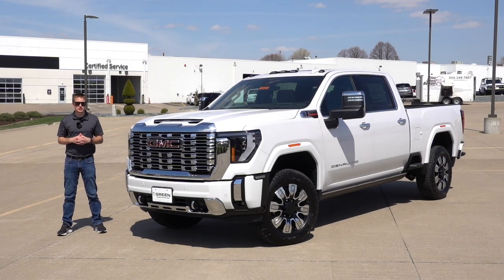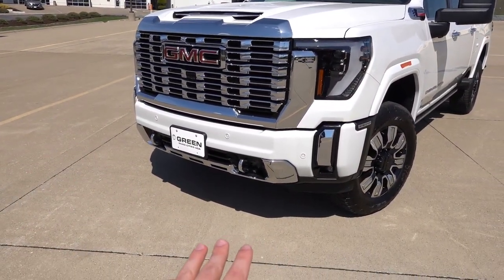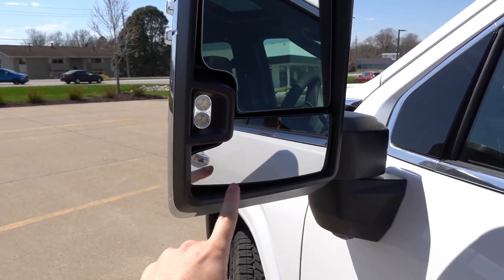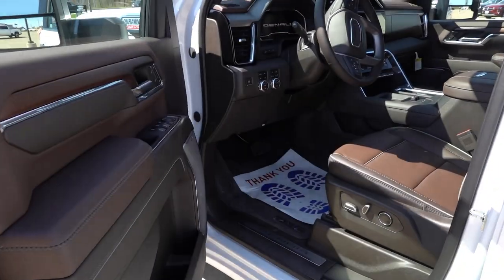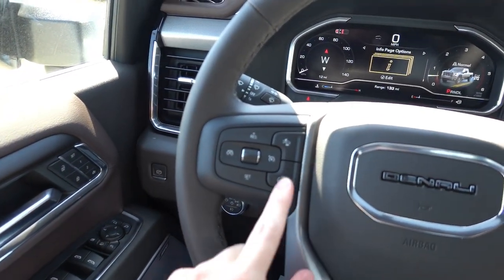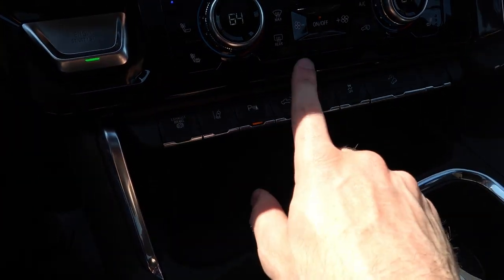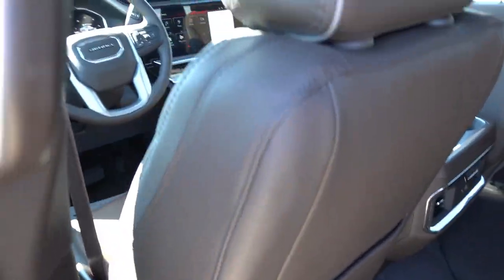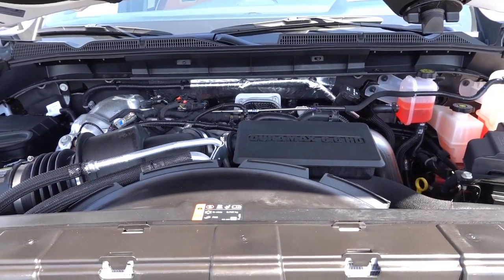2024 GMC Sierra 3500HD Denali | Luxury 1-Ton Pickup!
The 2024 GMC Sierra 3500HD Denali is one step below the Denali Ultimate but still offers a lot of luxury. For 2024, the Sierra/Silverado HD lineups receive a refresh which includes new exterior and interior styling, more luxurious materials, and a little more power from the 6.6l Duramax Diesel engine. The Denali is the top trim to offer the 6.6l gas engine with a new 10 speed automatic transmission. With a starting MSRP in the mid $80k range for the Duramax, this is about $5-7k less than the Ultimate. Once, you start to equip it with a few options however it does crest the $90k mark.